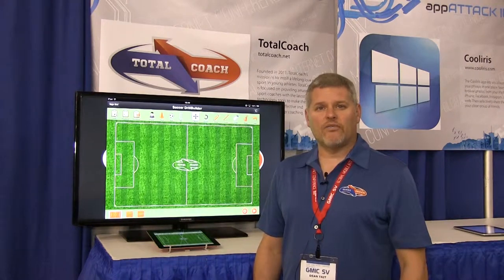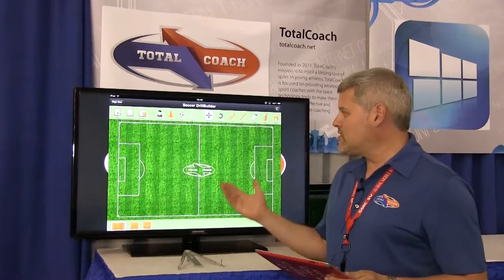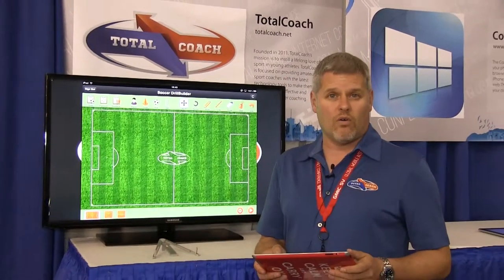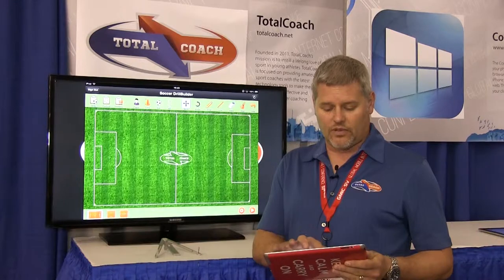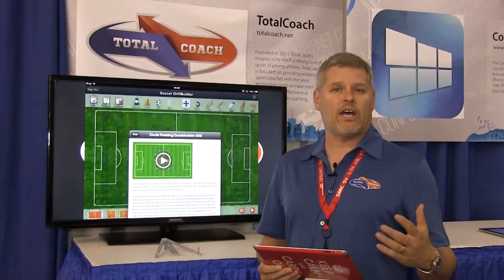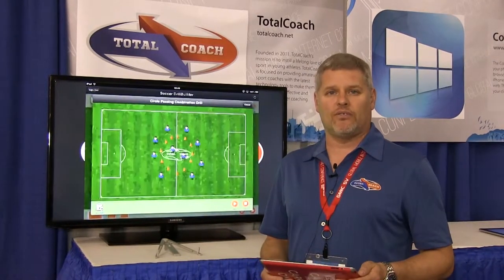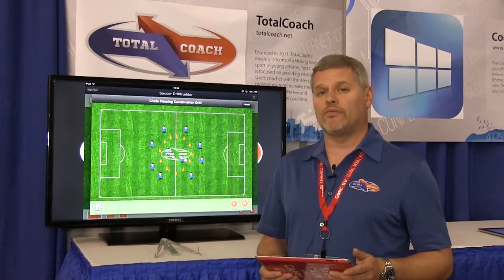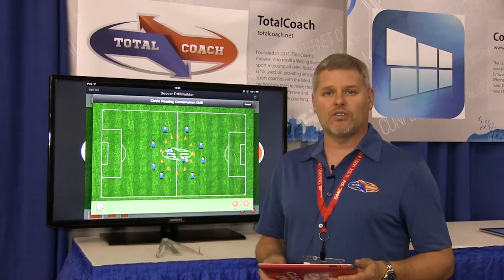TotalCoach Demo - GMIC-SV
TotalCoach product demonstration at GMIC-SV October 2012

Global Mobile Internet Conference / Great Wall Club Inc (US)

Video Work by:
Troy McGee
Silicon Valley Video Works